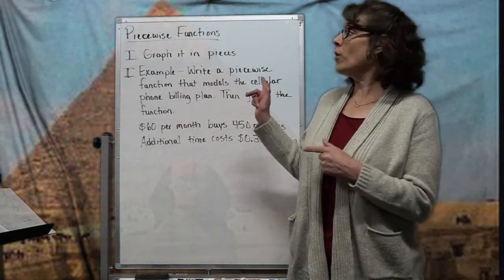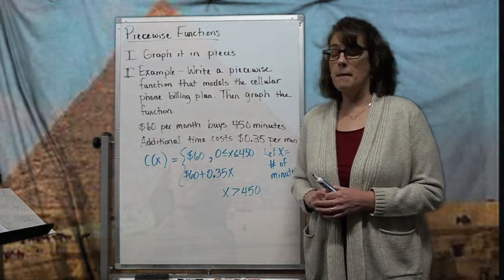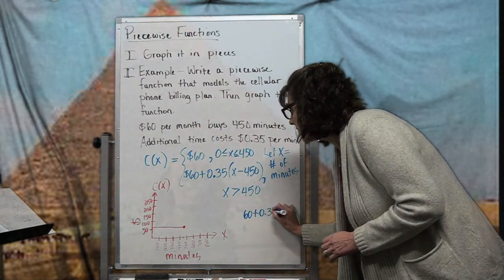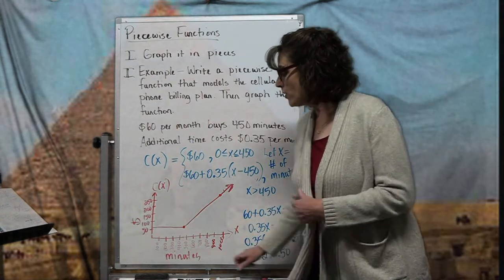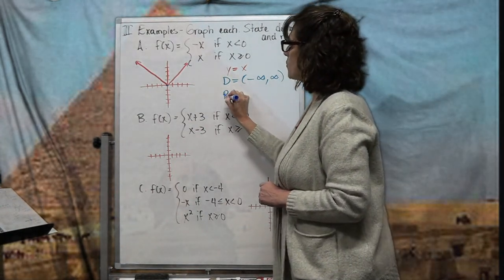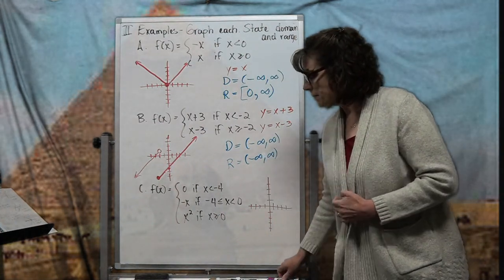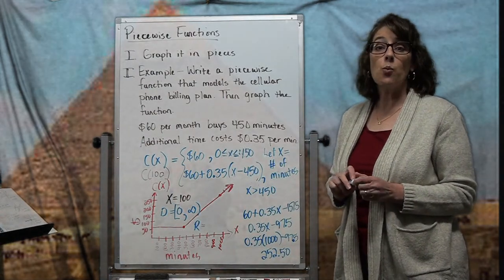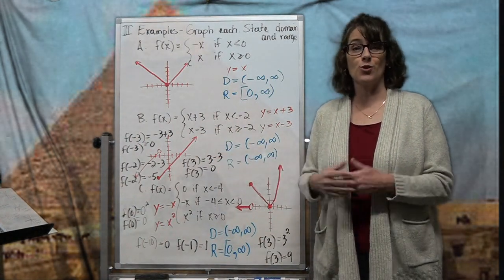Piecewise Functions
Professor Lori James discusses how to write, graph, and evaluate a piecewise function.  Thank you, Emily James, for editing!  Thank you, JD James, for the musical intro!